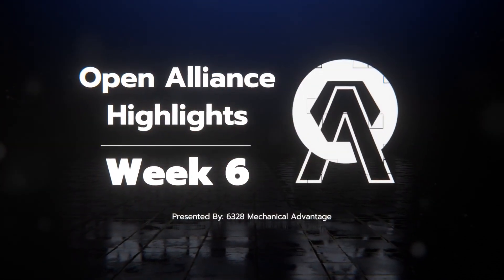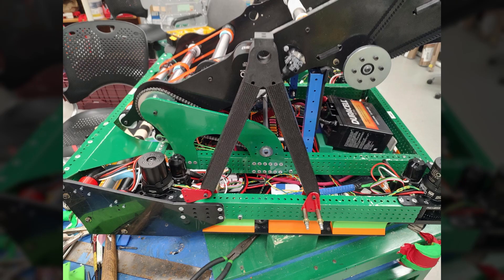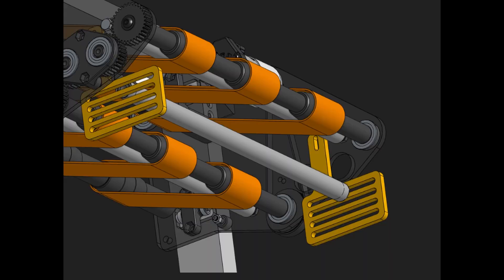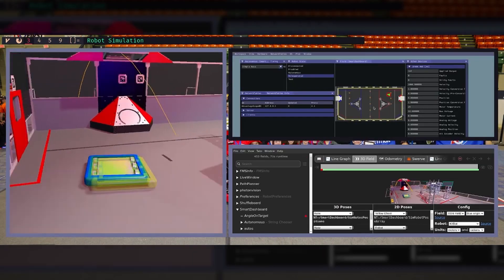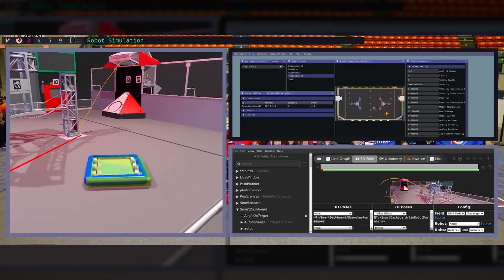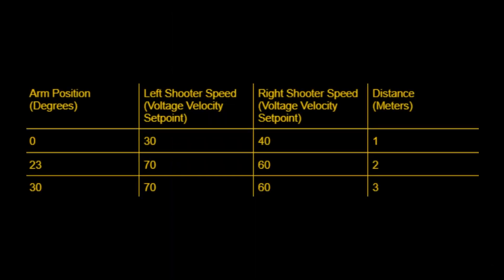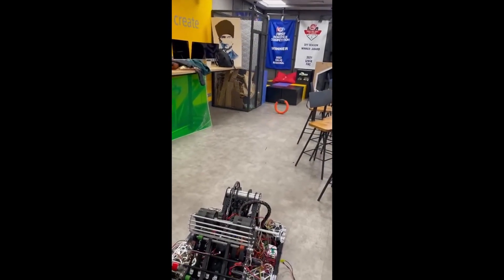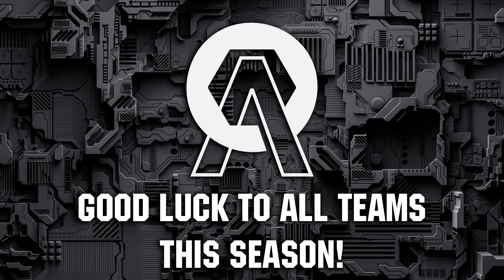Open Alliance Highlights Week 6 | CRESCENDO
Check out the week 6 CRESCENDO highlights from Open Alliance teams.

Presented by OA Team 6328 Mechanical Advantage